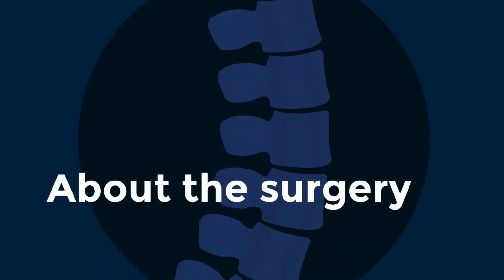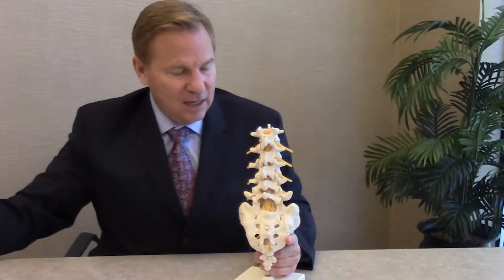Lumbar Microdiscectomy Dr. Harrison